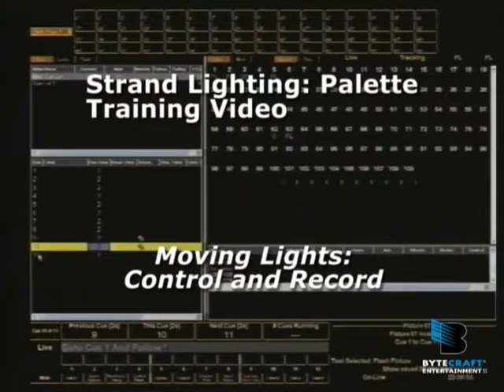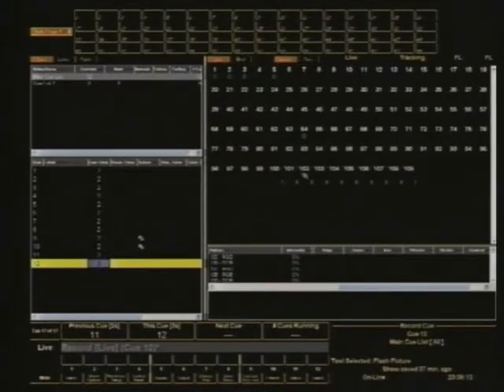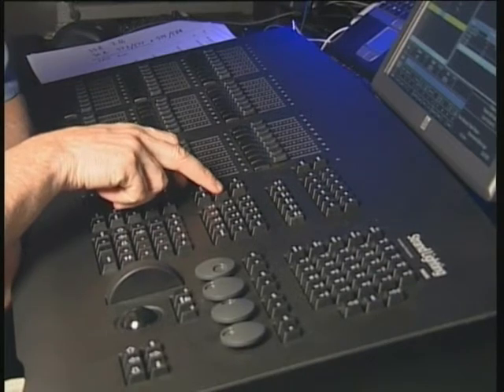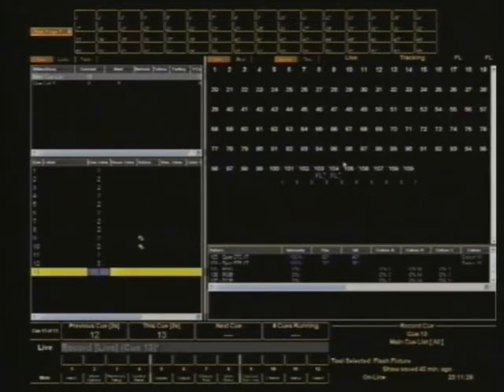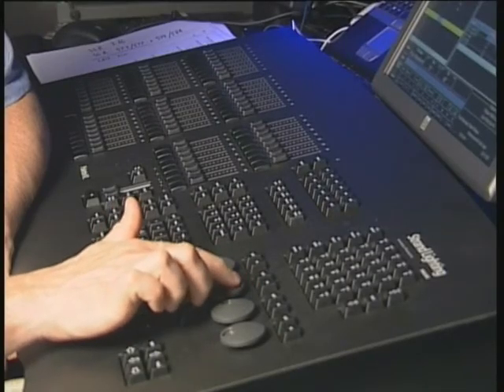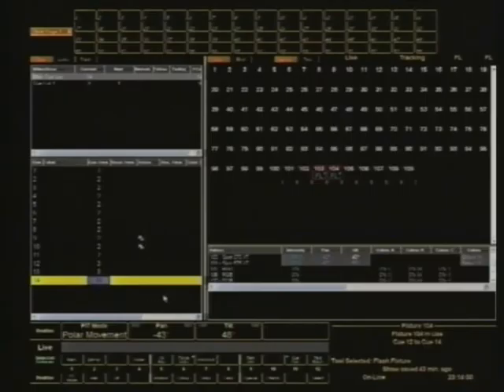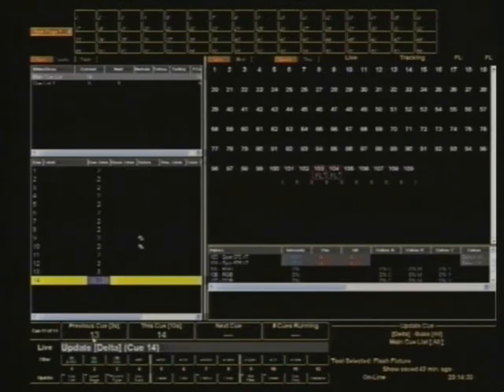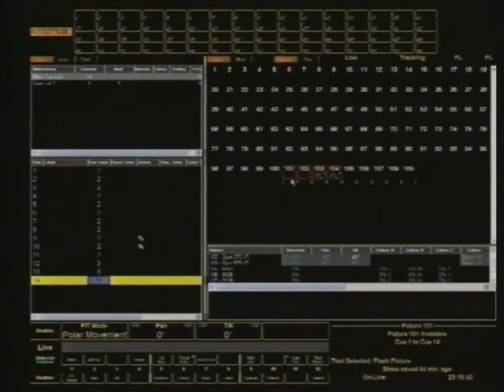20 Moving Light - Control and Record